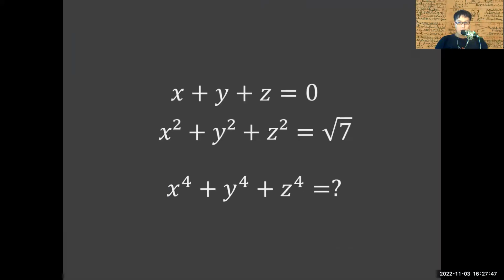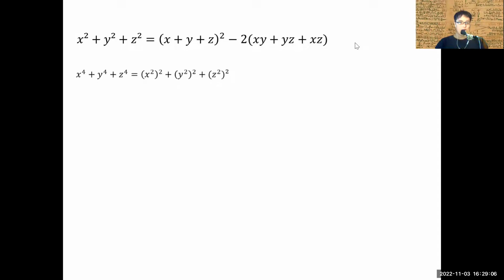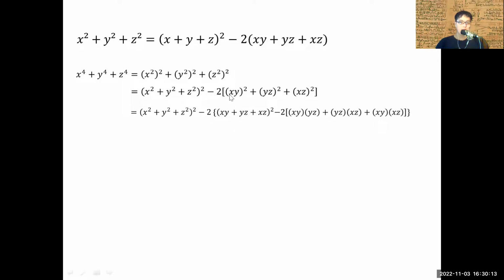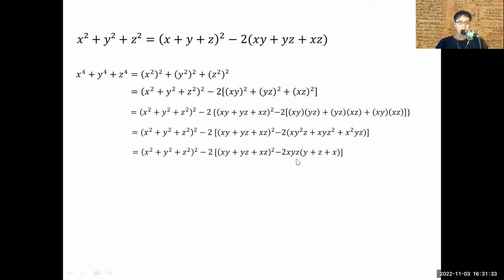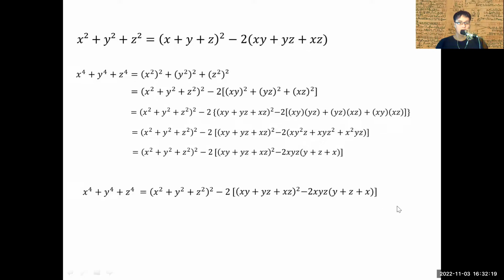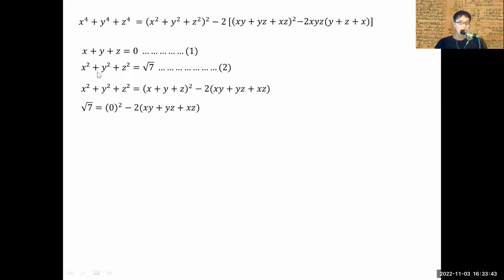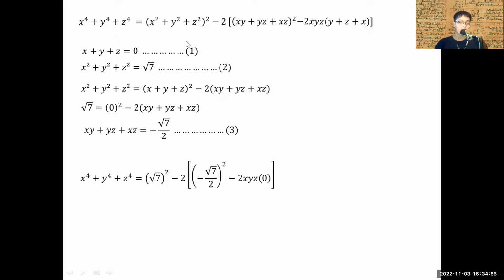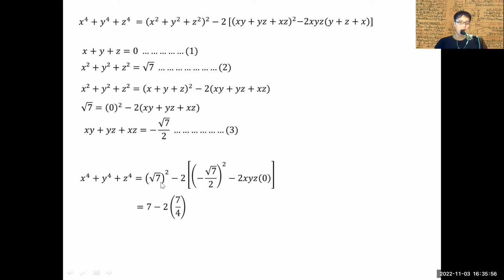Math Olympia question (dealing with trinomials)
Another math question pertaining to algebraic manipulation.